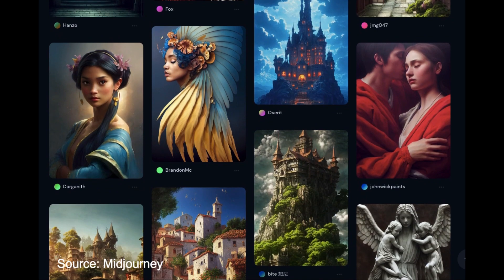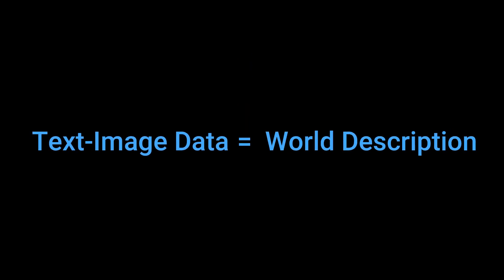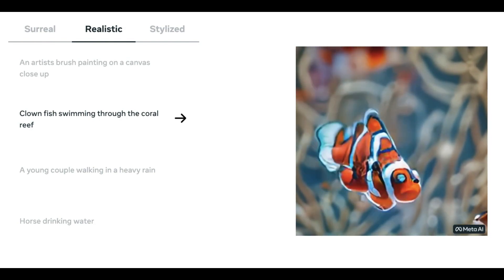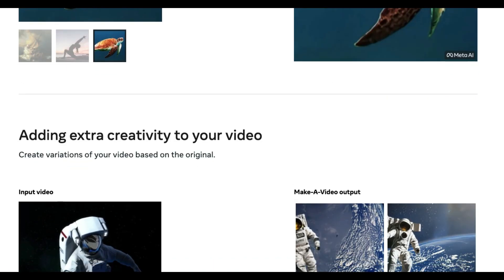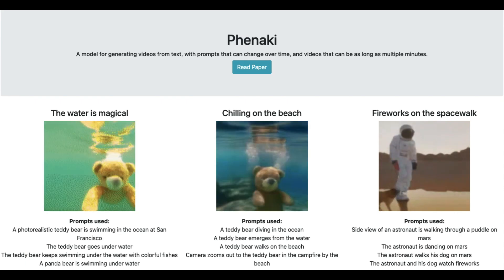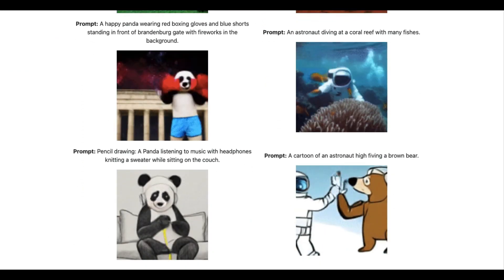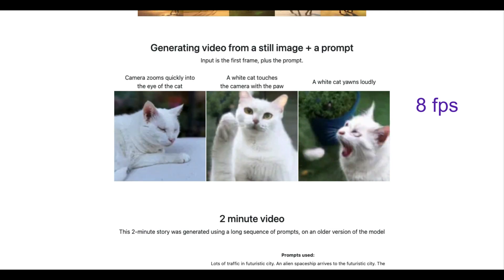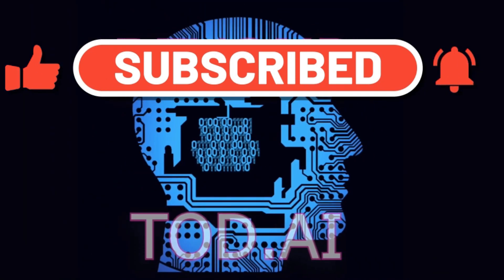New AI: FANTASTIC Longer Videos from Text! - (2MIN & More)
Hello Beyonders!

We discuss the latest updates in Text-To-Video AI models that released recently. These models are longer & have better quality than previous model. We consider an incredible 2 MINUTE long Video that was all generated by AI. Do you think these models will see a similar boost like Text-To-Image models like Dall-E 2, Stable Diffusion or Midjourney ?

Chapters:
00:00 Introduction
00:32 Text To Video Challenges
01:01 Make-A-Video from Meta
04:13 Phenaki
06:26 2 Minute Video Snippet

Resources:
Make-A-Video